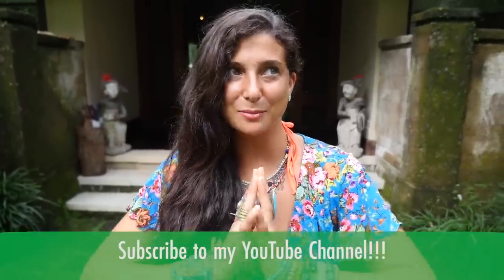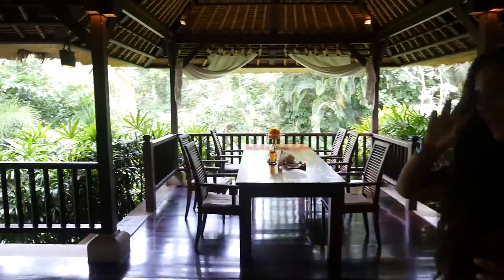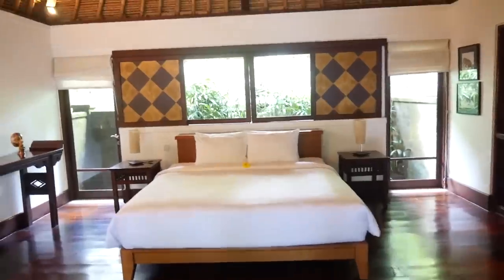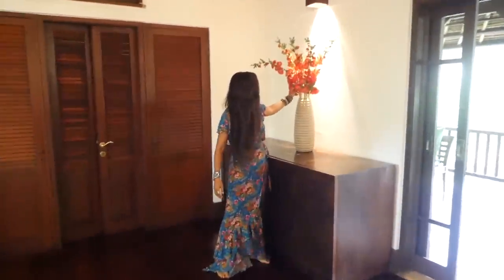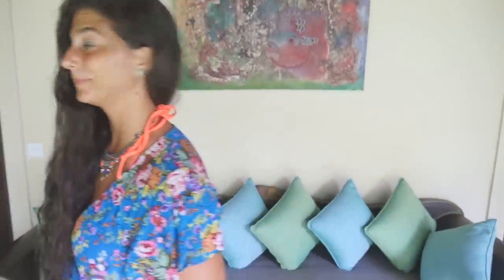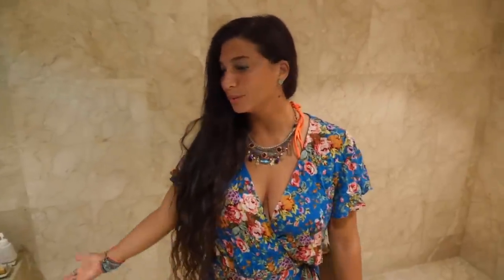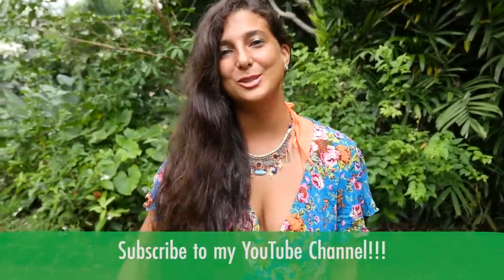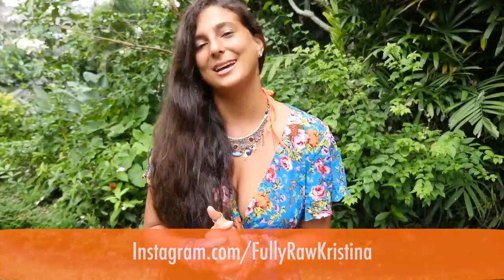House Tour in Bali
Only just a few videos left from my Bali series! In this video, we have moved to the Villa Alamanda. I show you around this beautiful and unique spot. We are here for 2 days. This video is in collaboration with Elite Havens, and it really captures some of the peaceful places in Bali. Hope you love this video!

Also, JOIN me in my upcoming retreats!

❤ Take part in my 21-Day FullyRaw Challenge! Join now ❤